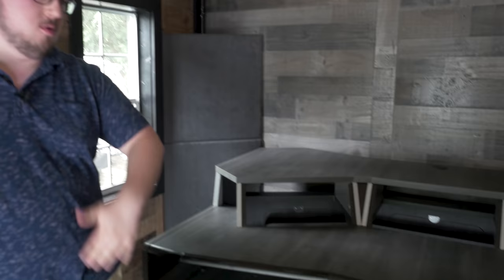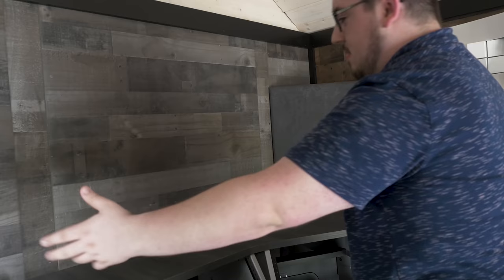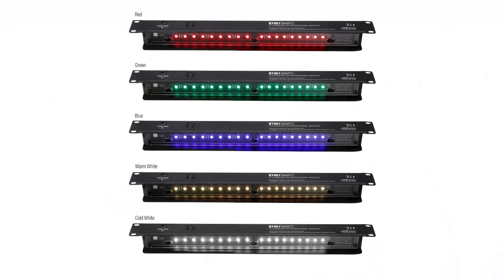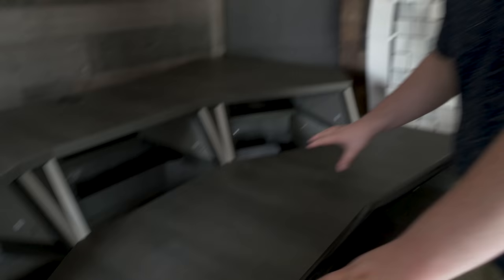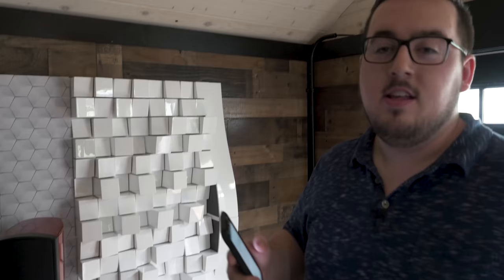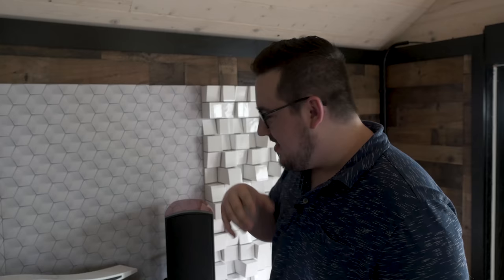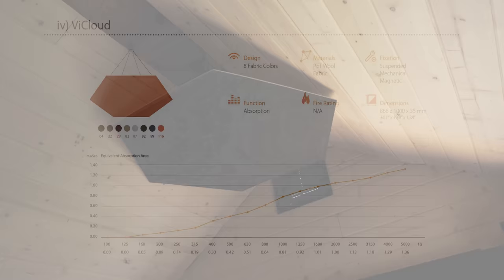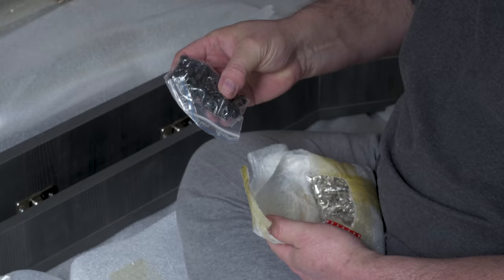This Desk Costs $3,000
This is the Zaor Miza X2 which costs $3,000. Let's check it out.

Partners who made this series possible:
Razer / Zaor / Vicoustic / ZOTAC / Elgato / NewAir / Canary / Aputure / Nanoleaf / Backblaze / Felix Gray / GlowHost / & more coming soon